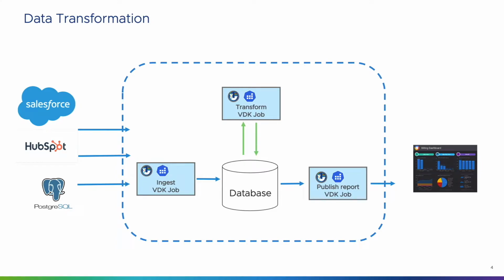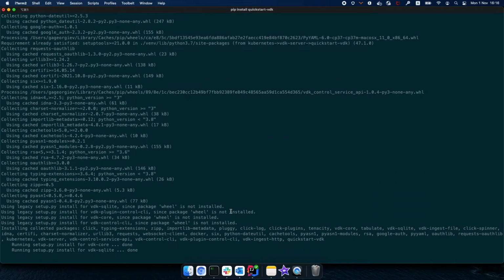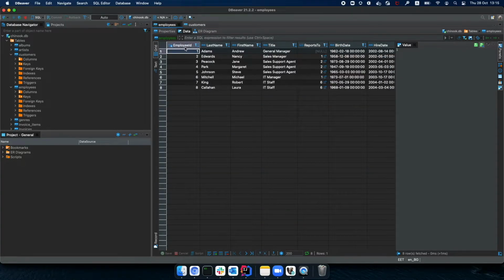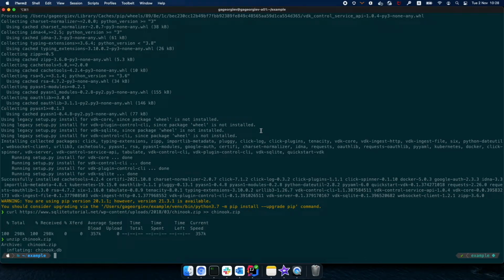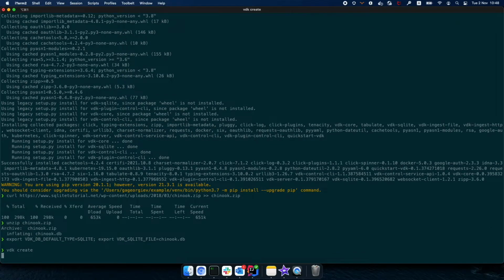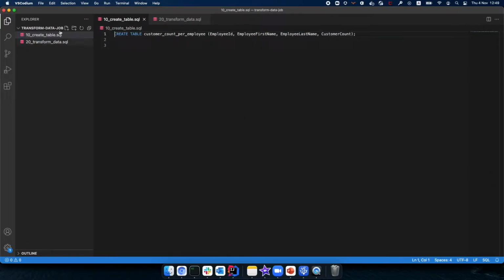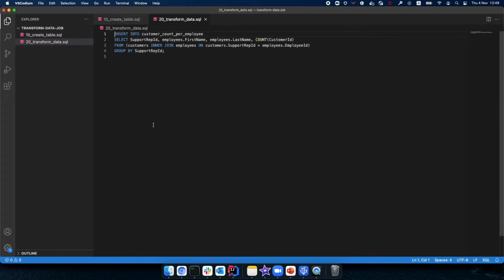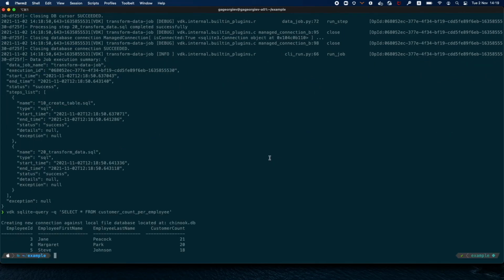Data Transformation with Versatile Data Kit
Versatile Data Kit (VDK) is an open source framework that enables anybody to build, run and manage data pipelines with Python or SQL on any cloud.